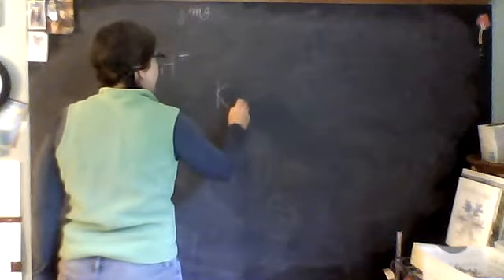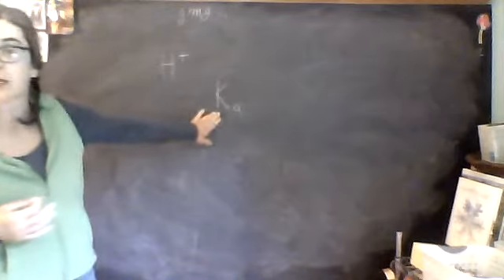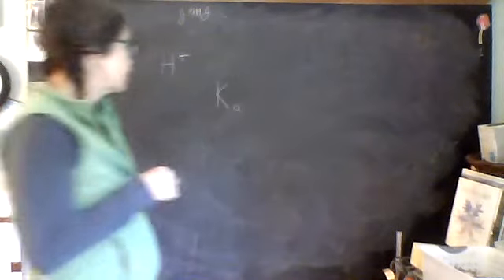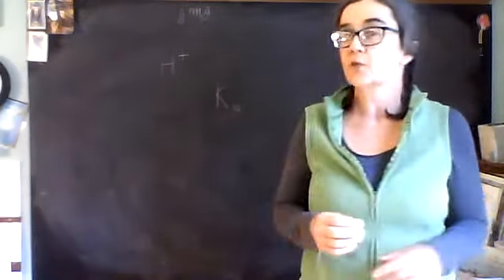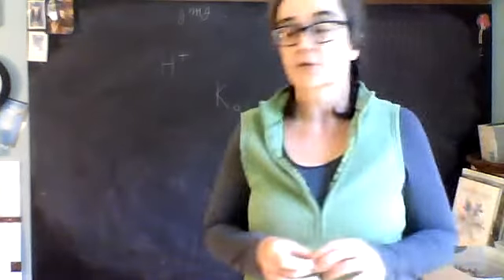Module 15 Review Questions 5-6